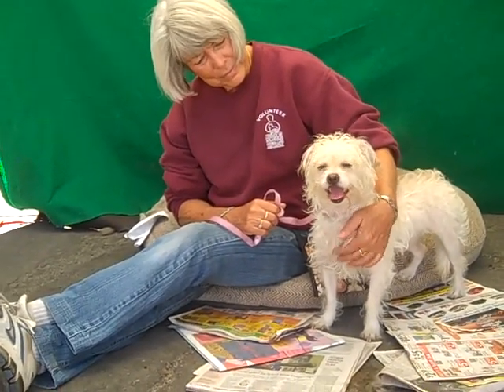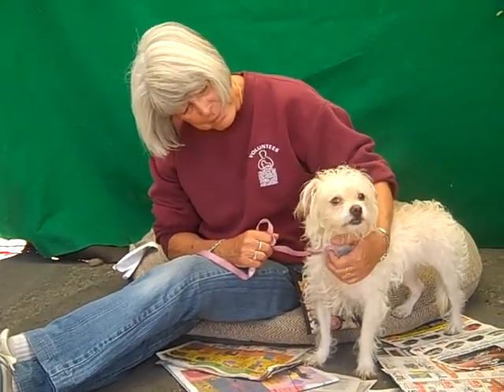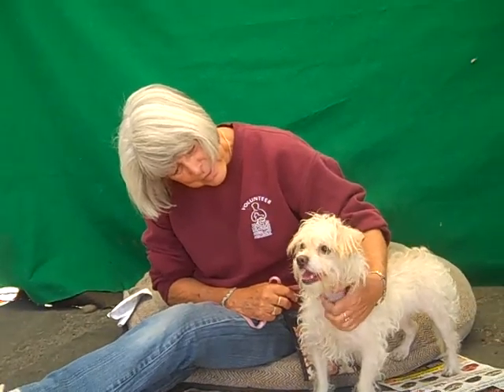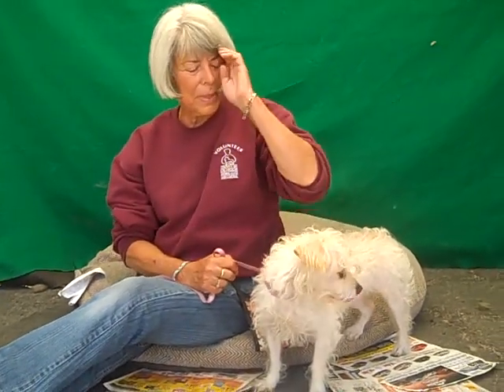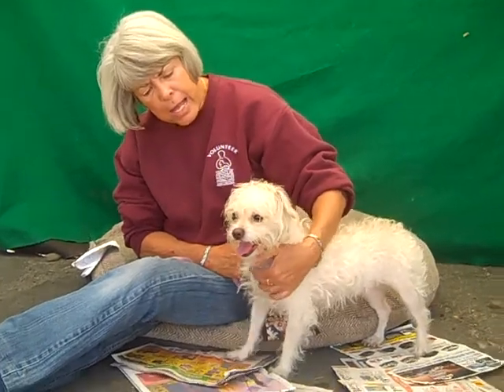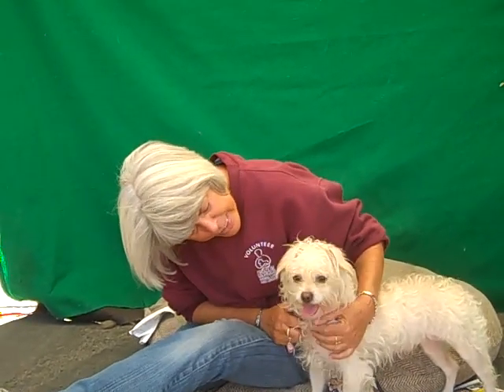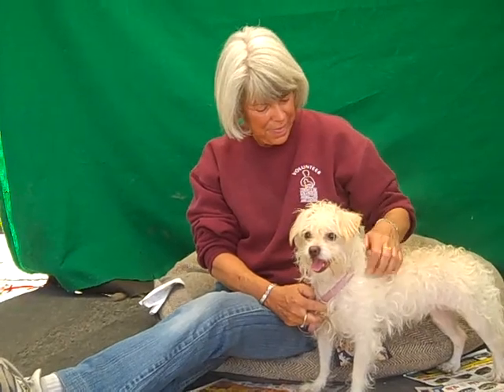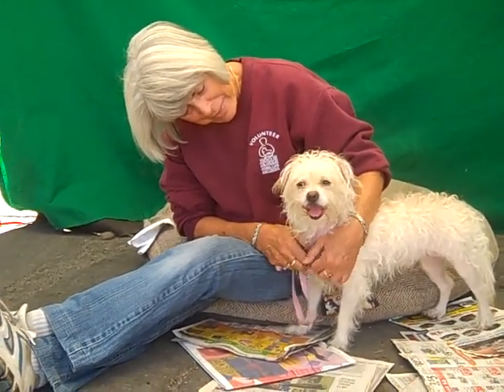A5129931 Monet | Maltese/Terrier Mix